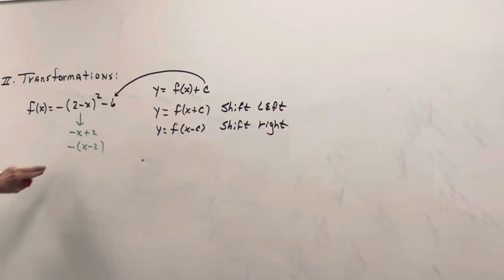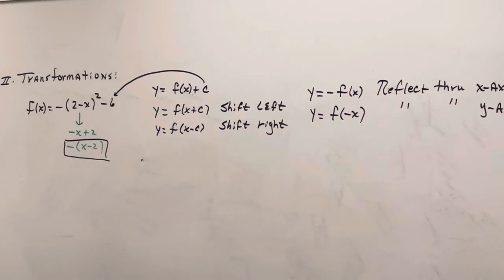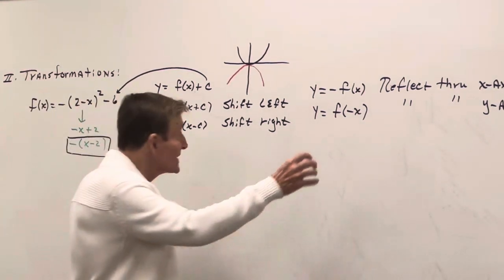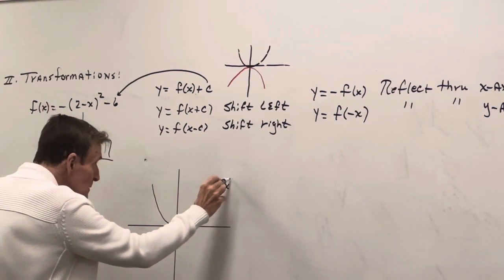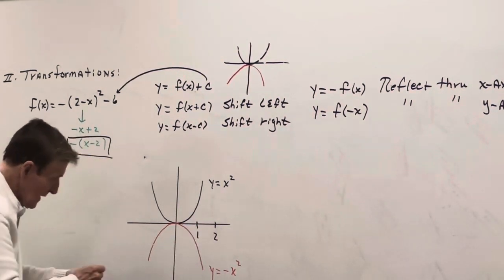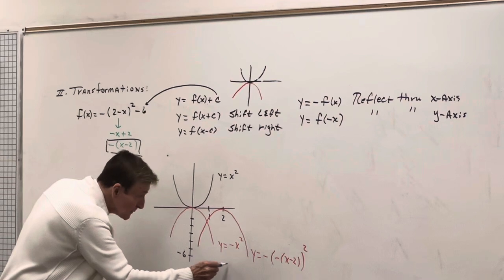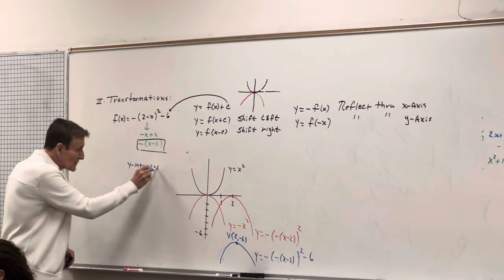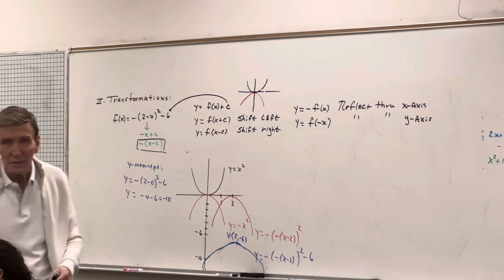SMC MATH2 1.14(3)